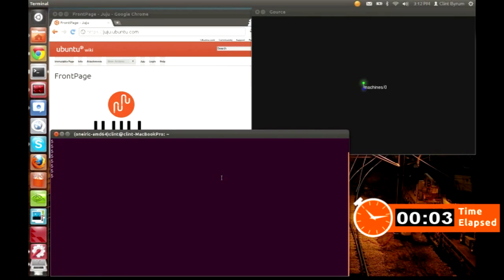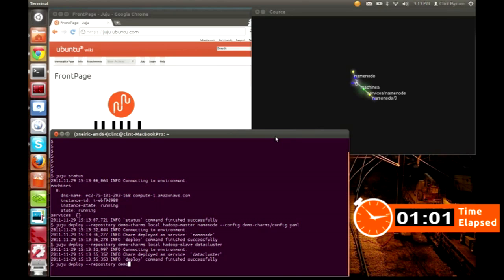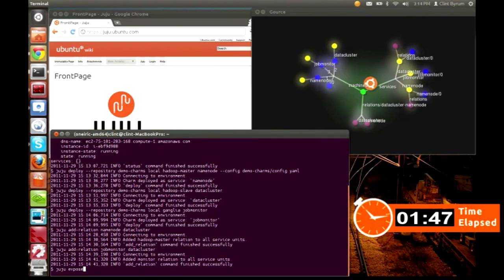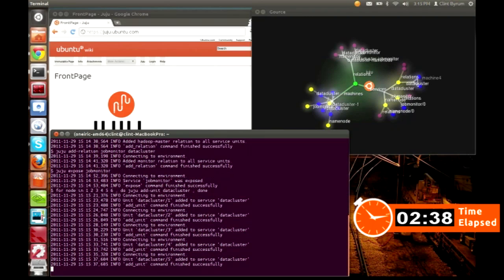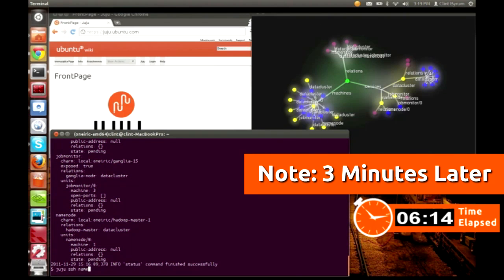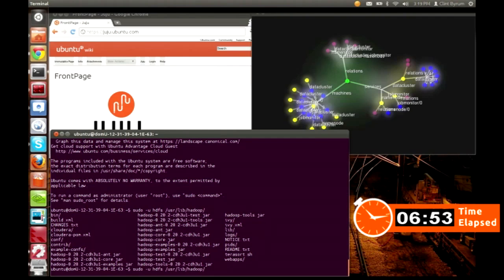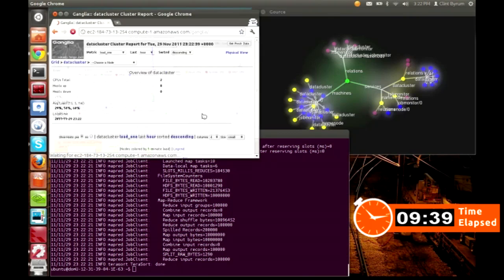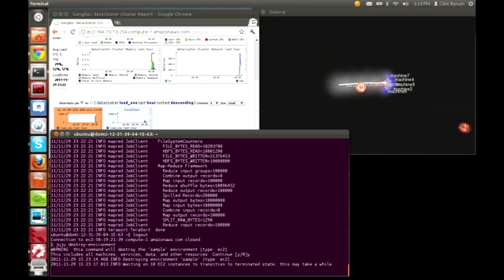Juju Demo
Deploy Hadoop in under 10 minutes with Juju.